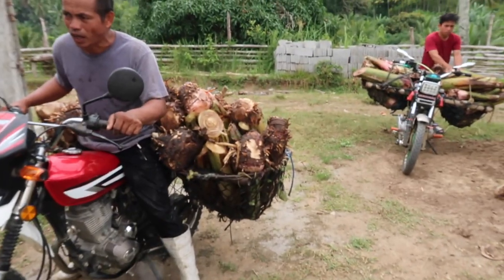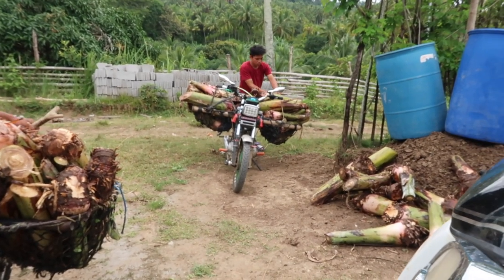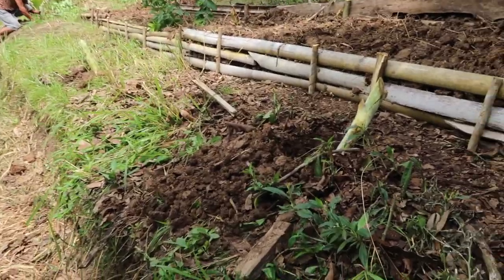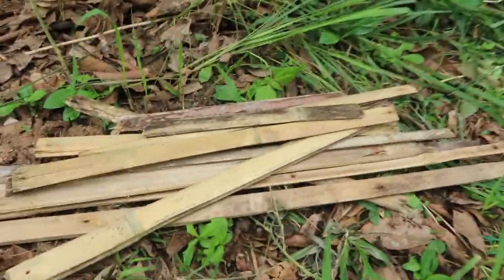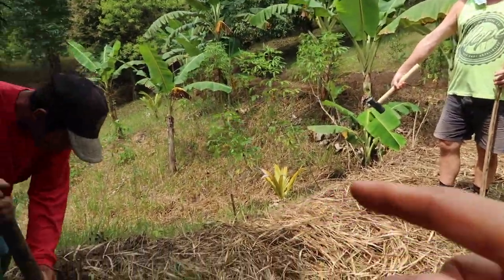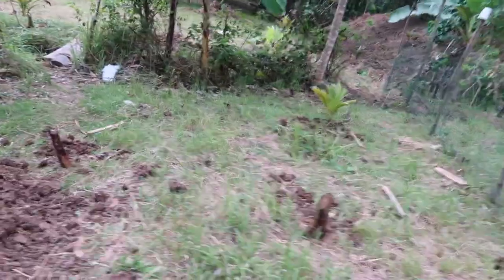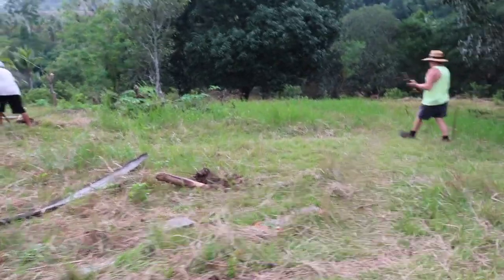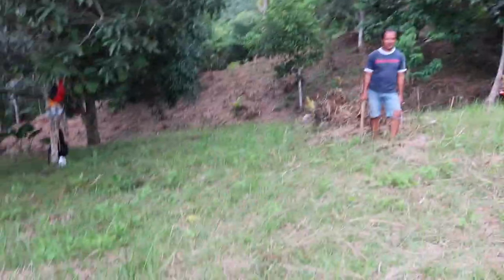Planting Banana Trees On Our Farm | Farming In The Philippines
This video is all about planting banana trees. Planting banana trees on our farm is an additional crop for us. Initially, we planted 300 banana trees and we are hoping to plant more soon. Banana is a good crop since it can give you a harvest twice a month which will hopefully give us a good income and enable us to give more work to the locals.